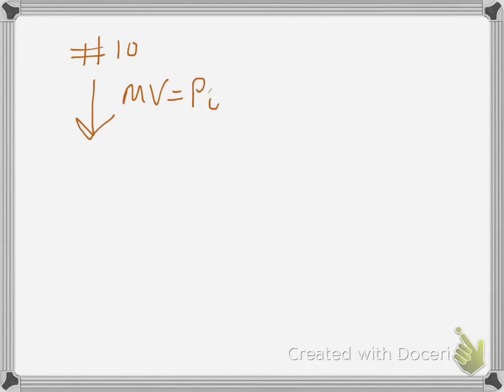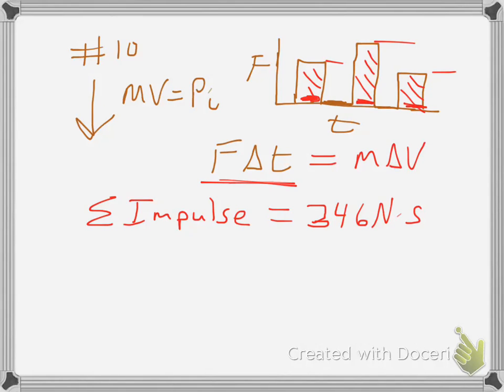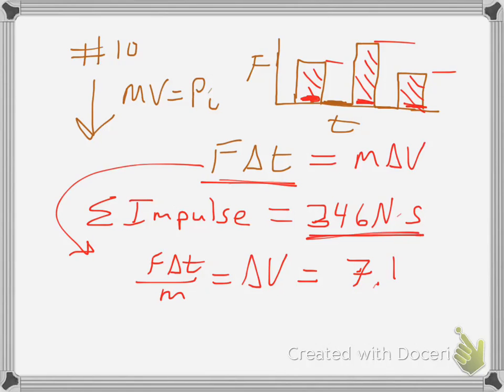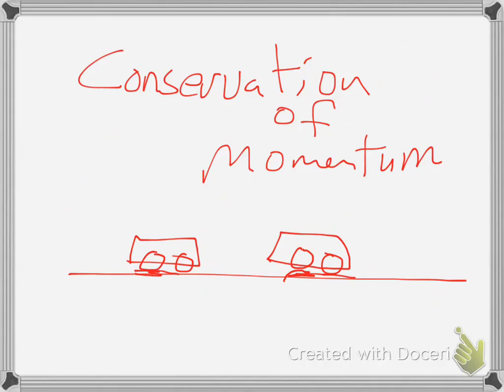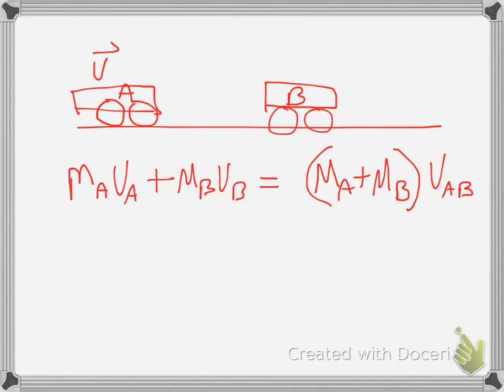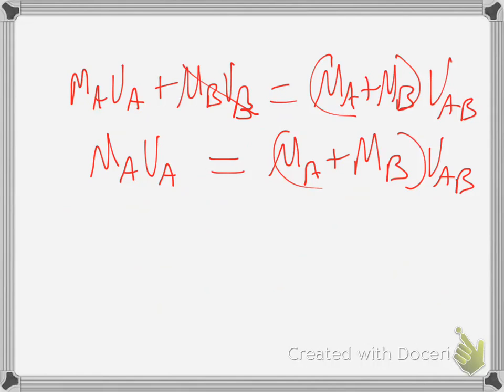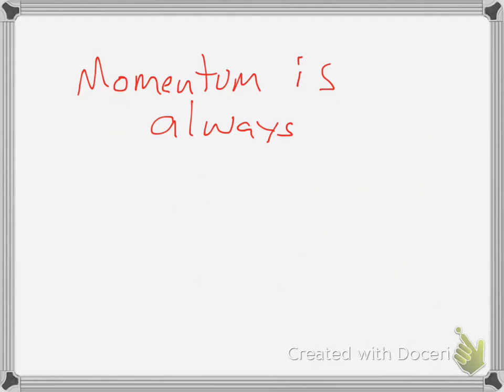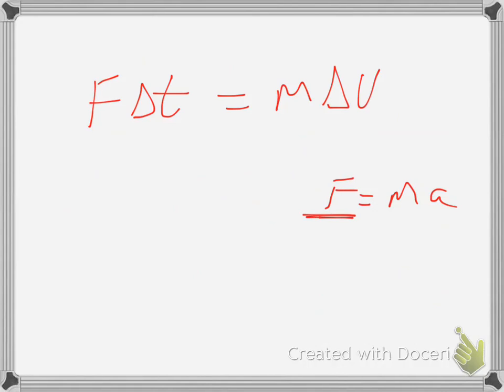Honors momentum part two